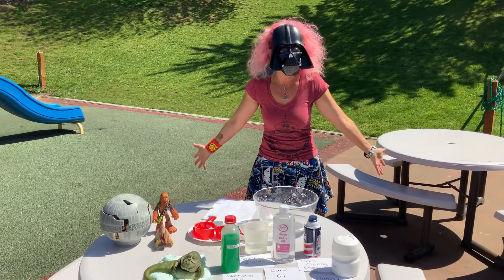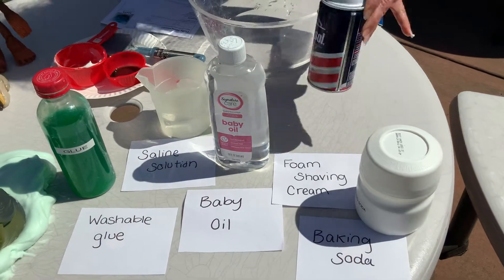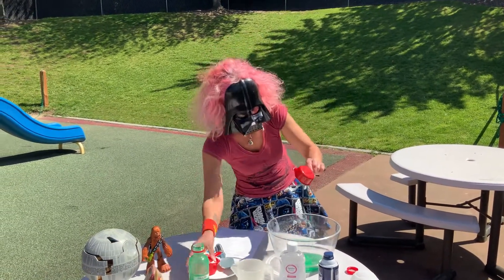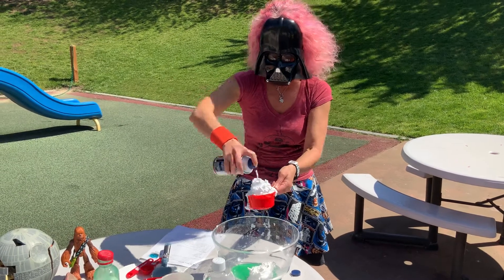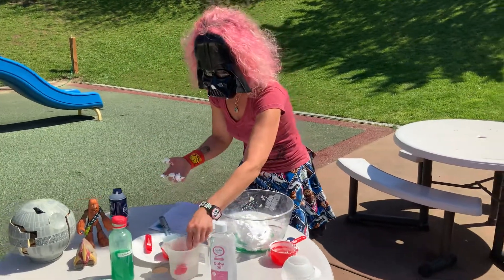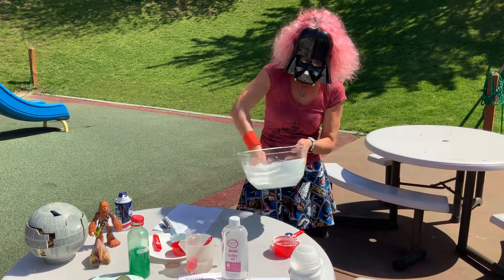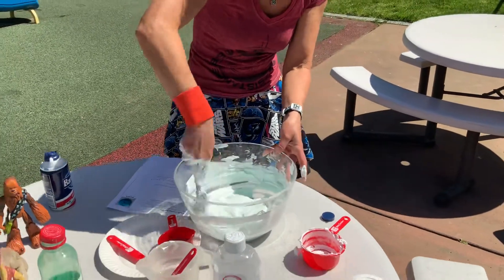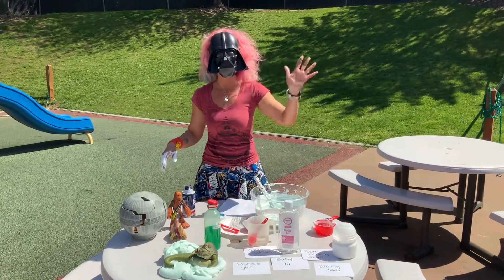Cooking with Lisa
5.7.2020 Jabba Slime
1/2 cup glue
4 cups shaving cream
1/4 teaspoon baking soda
1 tablespoon contact lens solution

Mix in bowl and knead.
Add small amount of baby oil to prevent sticking.